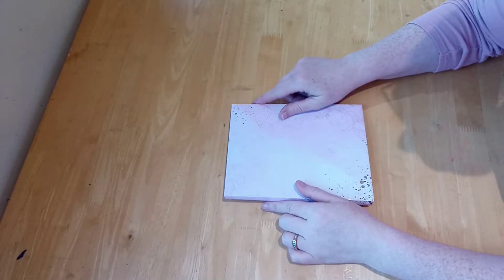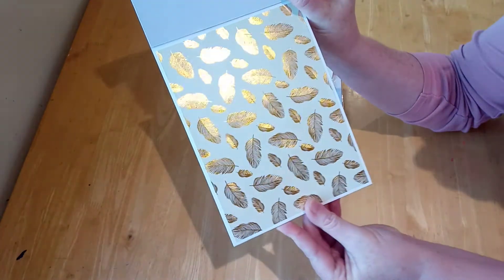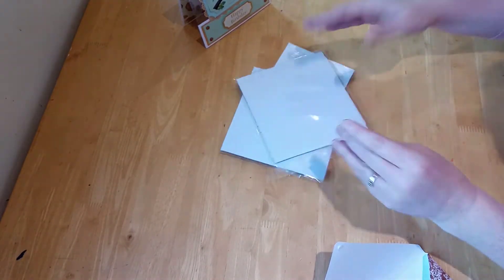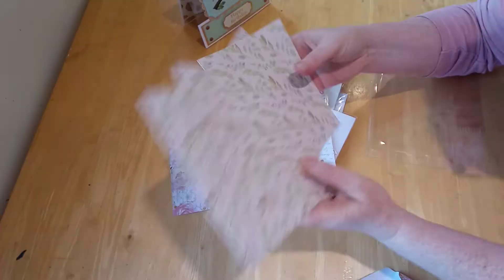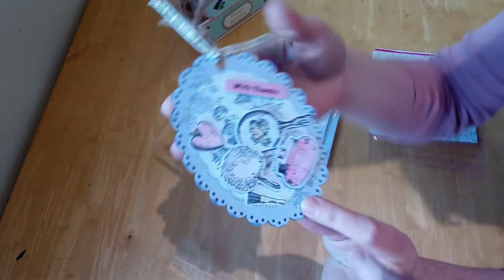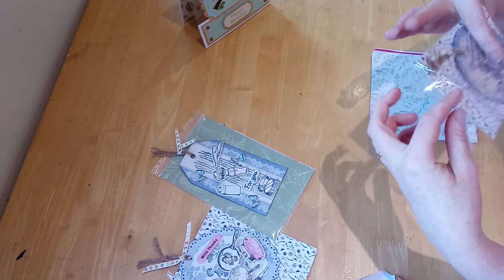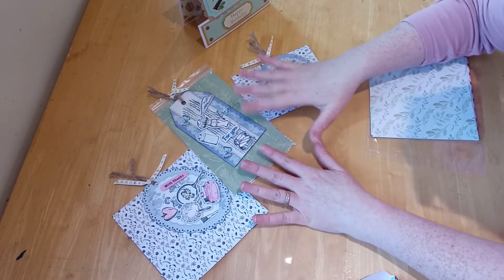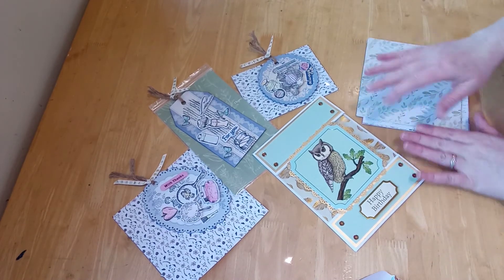Beautiful Entry ,little update on challenge. X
thank u so much Angela love your entry,it's beautiful,I really do appreciate u joining in. X